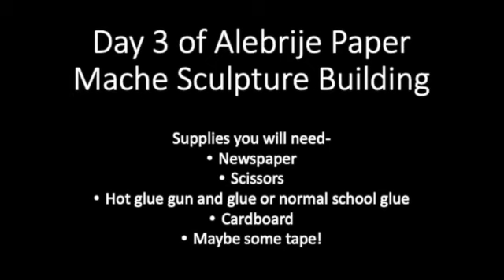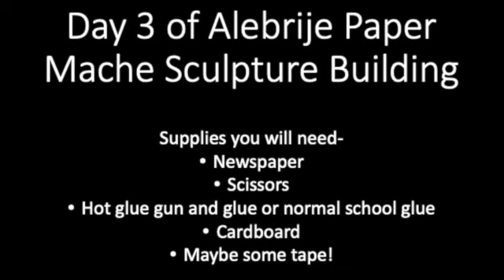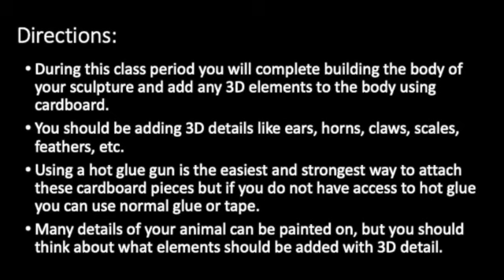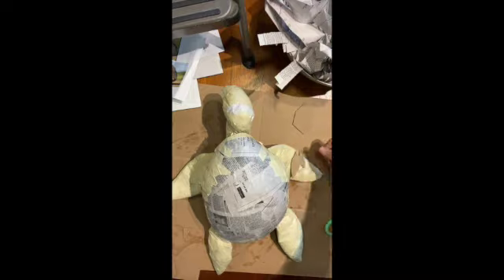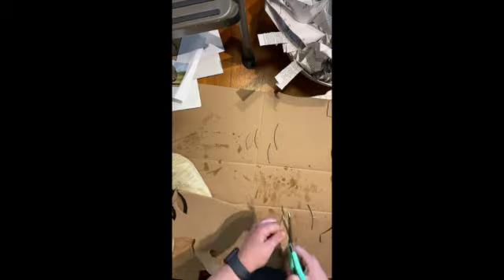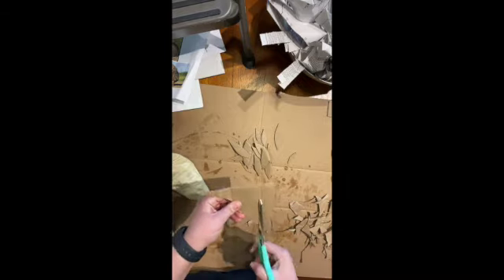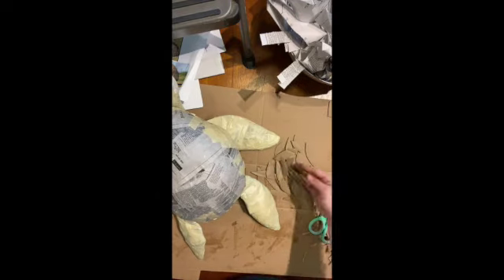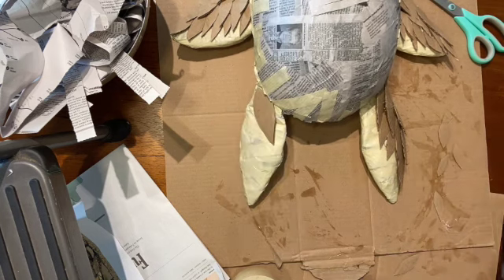Alebrije Sculpture Construction- Part 3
This video walks you through adding 3D elements to your Alebrije sculpture. Only add on large details, small details can be painted on during that stage of the project.